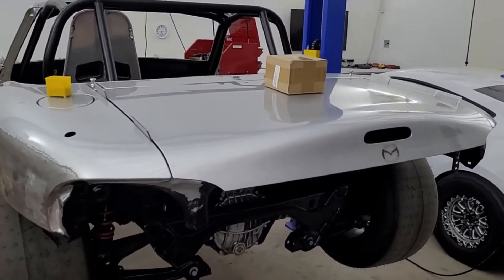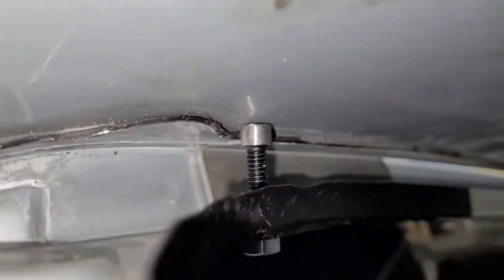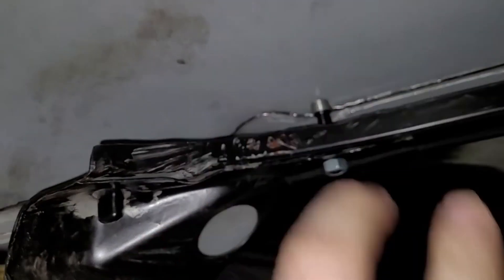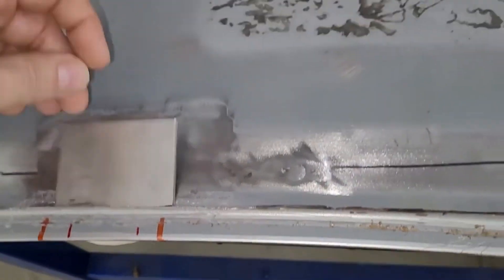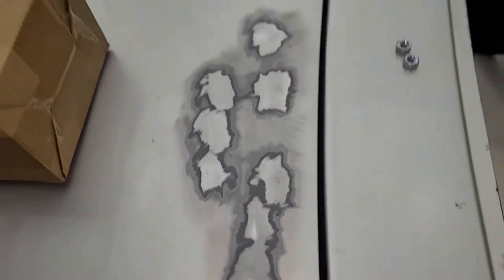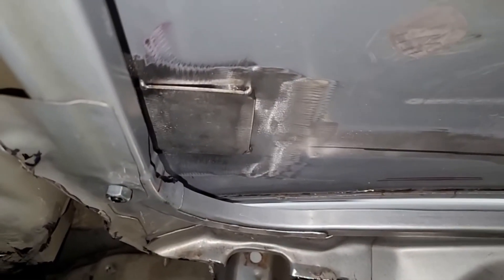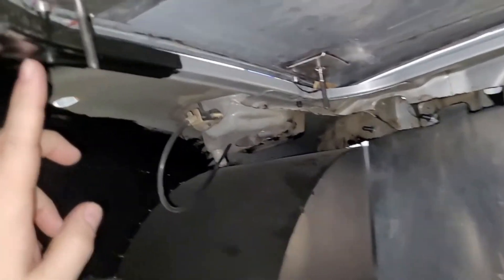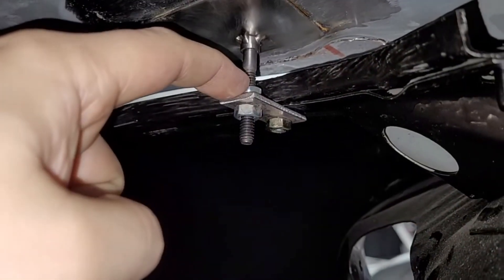Mistakes = Creating Work = Lighter maybe?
Uhh. This was tough. But it's at least done. And kinda lighter?